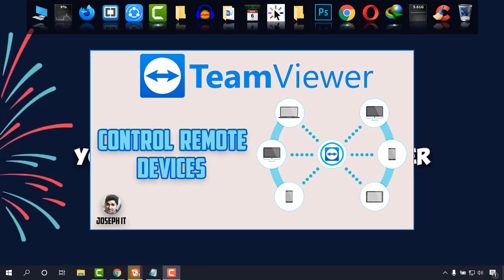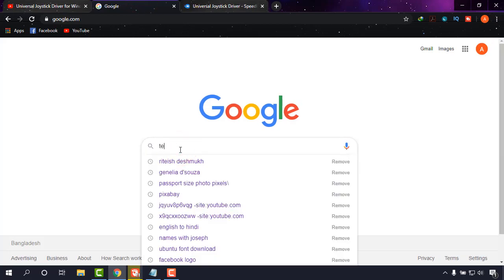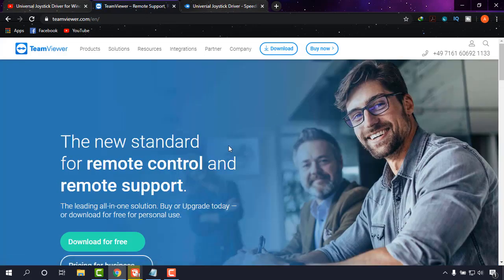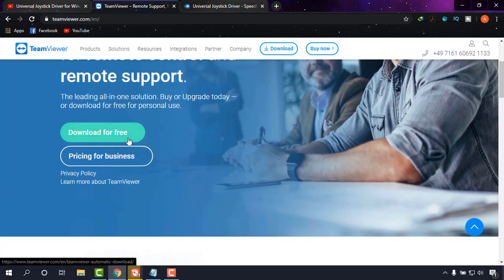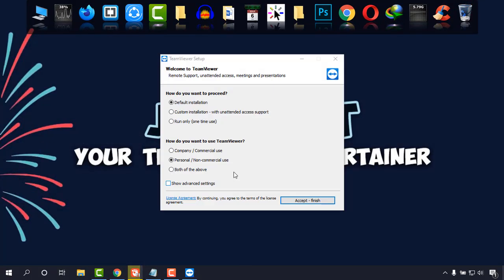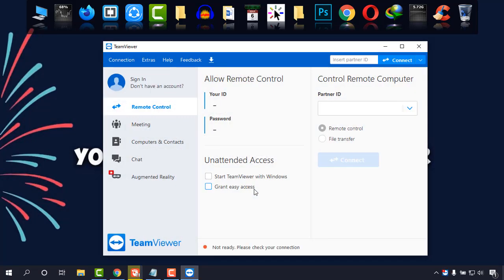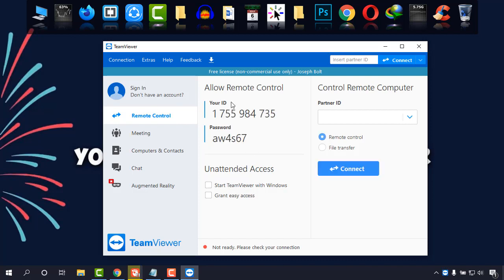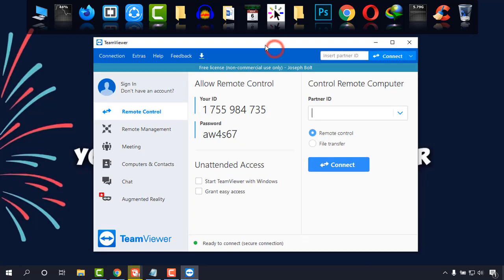Official Latest TeamViewer Download and Installation for Windows 10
Welcome to Joseph IT!
In this tutorial of Joseph IT on Latest Teamviewer download and install you are going to watch how to get the official Teamviewer of to date!
Teamviewer for Windows 10 is really demanded by users these days and we all want to use the official version. In this video, I showed how to get the latest version from the official source.